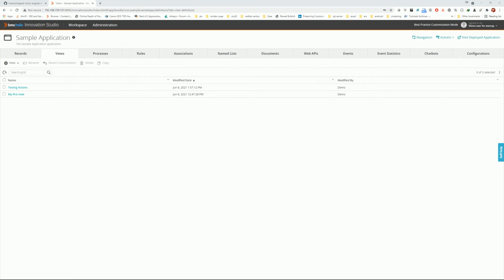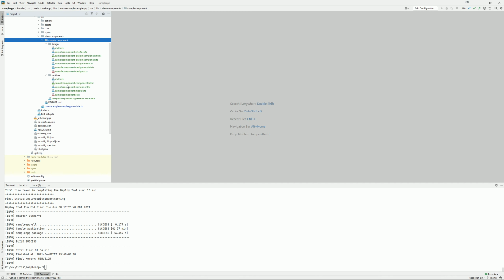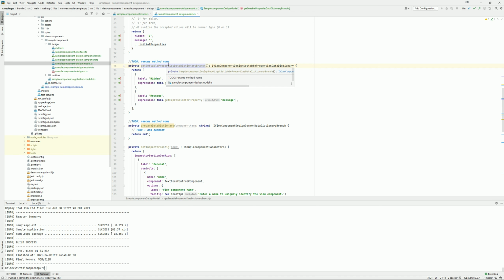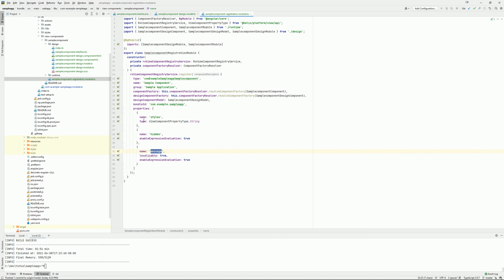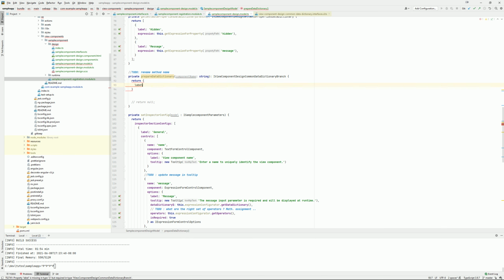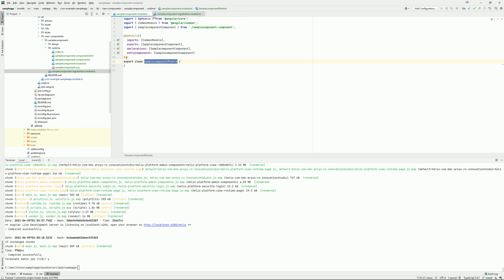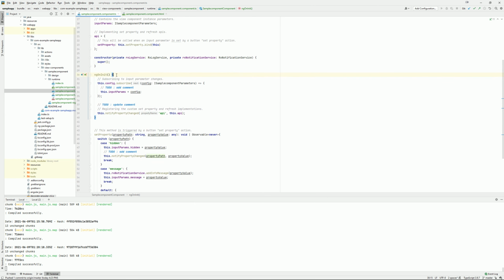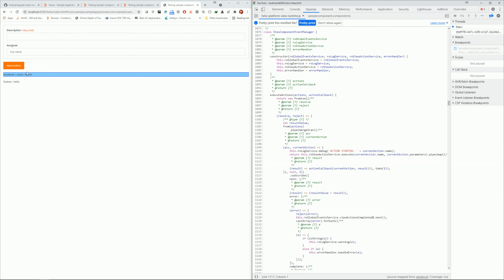[05] Creating and debugging a Javascript View Component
A Javascript View Component is used in Innovation Studio View Designer as a graphical element.

Timeline:
00:00 What is a View Component?
01:20 Creating a View Component using Schematics
09:05 View Component Design Time
39:14 Debugging View Component Design Time
43:40 View Component Runtime
46:50 Debugging View Component Runtime
01:00:40 Debugging a View Component